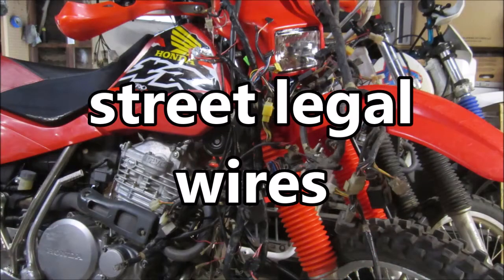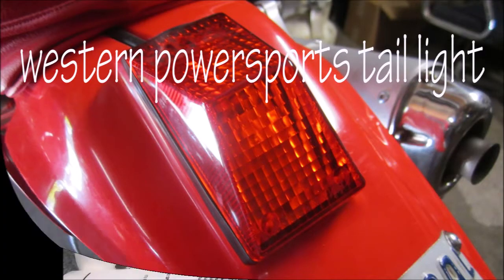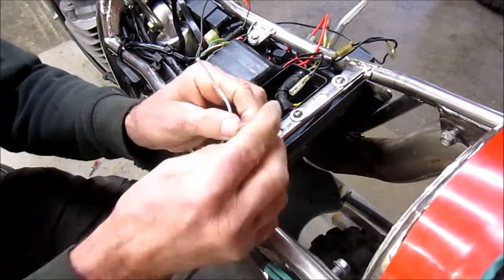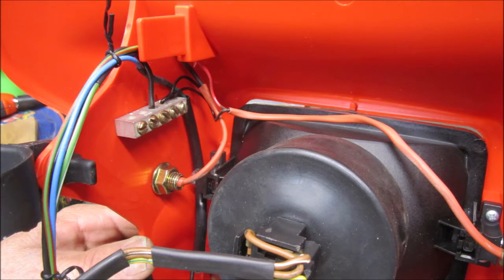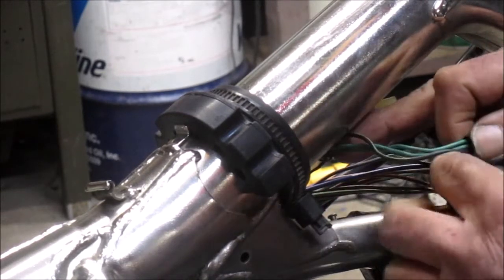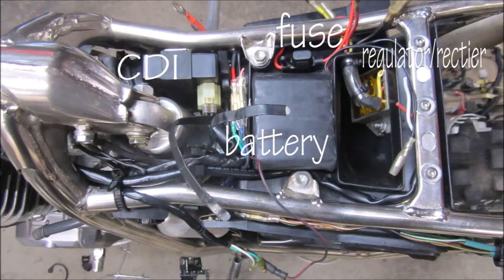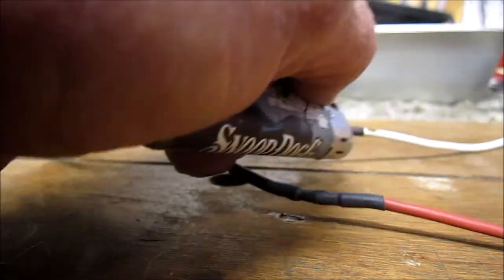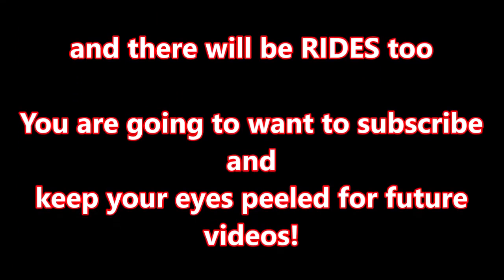nicky episode 10 nicky gets wired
Hello! Here is an overview of nicky's wiring. It would take a very long video to show everything I did, everything I went through. So here's a short version.
This is a conversion of the stock XR600R harness. adapting and adding to it to accommodate the components needed to be street legal.

I intend to make a much longer, more detailed wiring video in months to come. This is the 3rd conversion of 600's I've done, so I'm getting good with it.